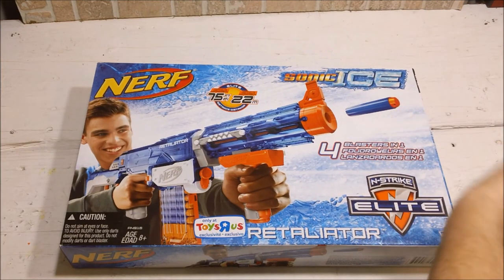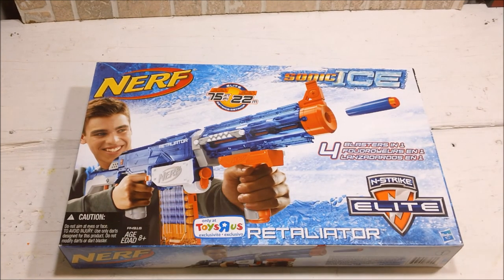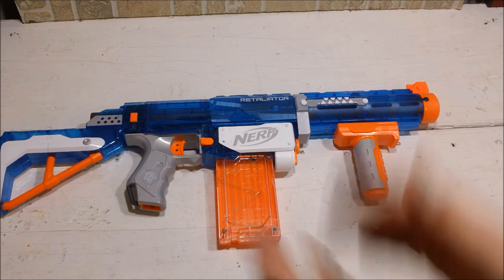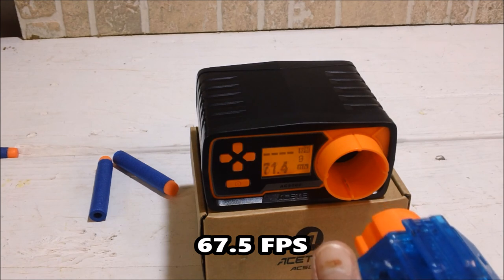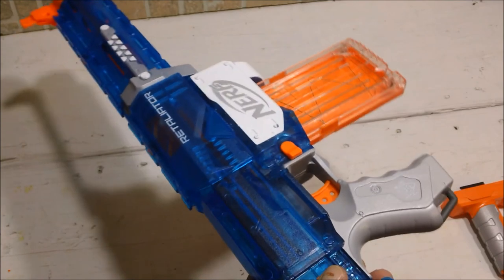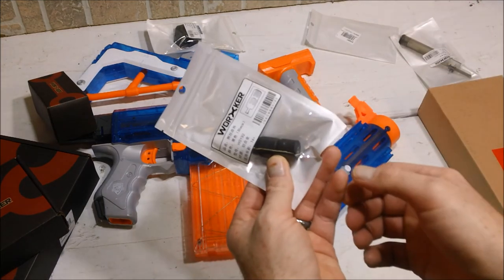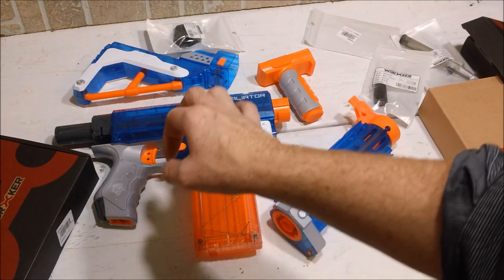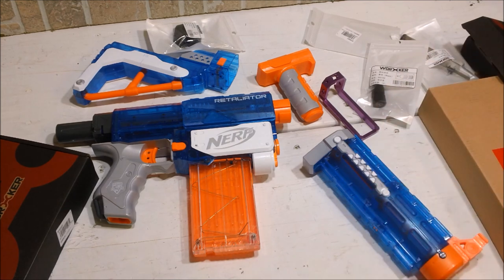Nerf Sonic Ice Retaliator Unboxing, Review, & Test with discussion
I grabbed one of the Sonic Ice Retaliators from Toys R Us and plan to do a nice build on it. Here in this video I unbox it, chat about the Retaliator, considering why it's good, what's bad about it, and show my plans for the build, and include a baseline chrono test.